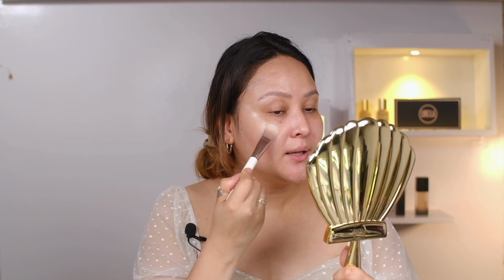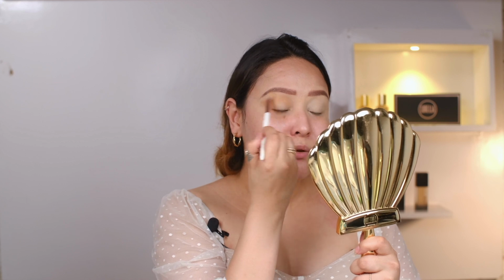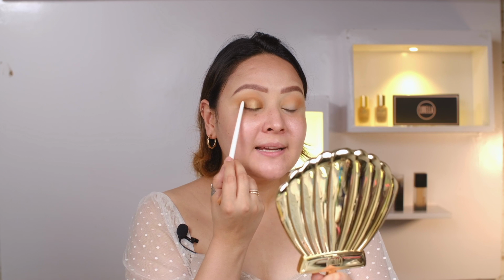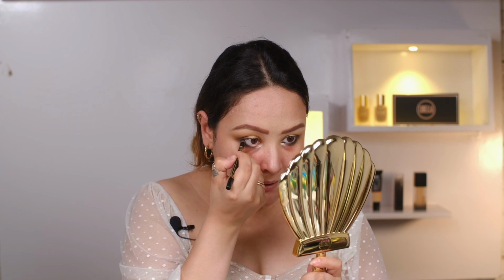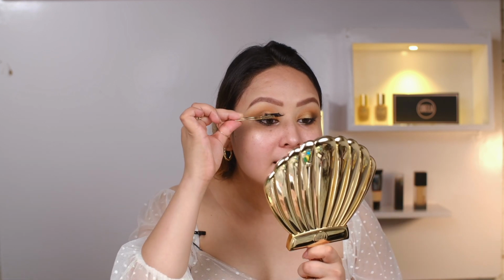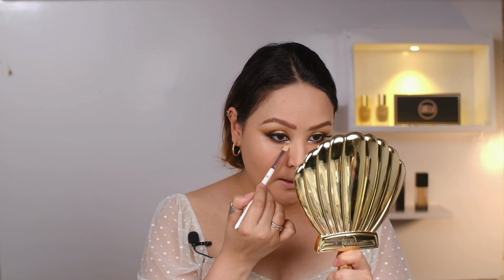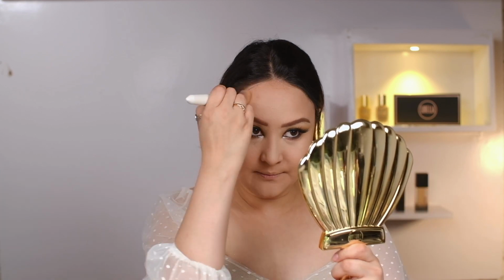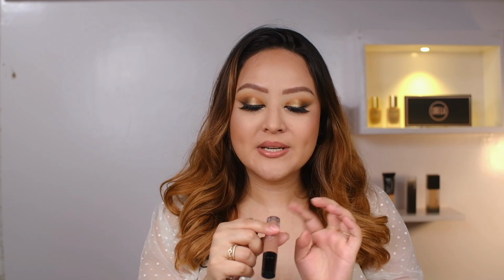Glam look with Lurella in the nude eyeshadow palette and gloss